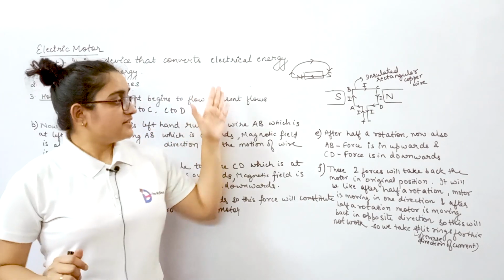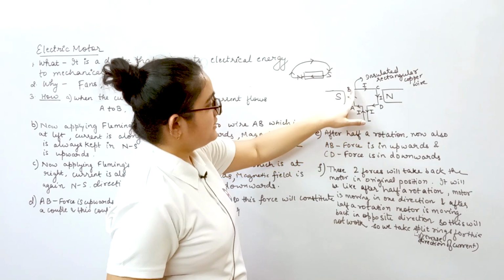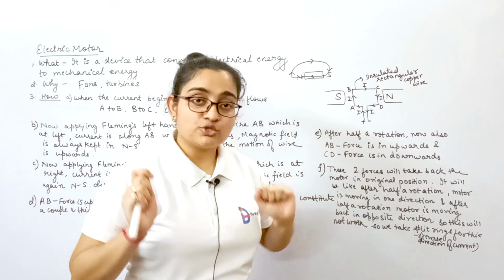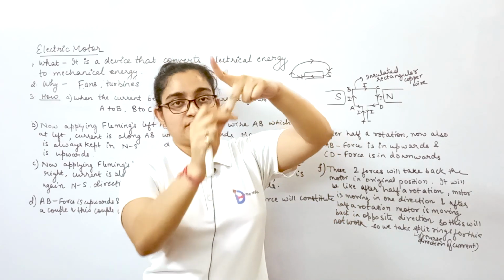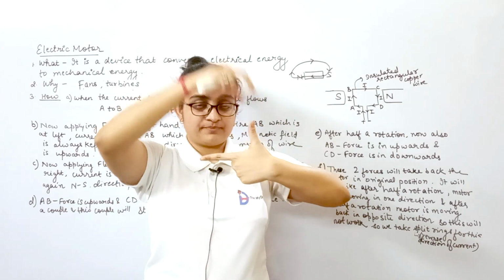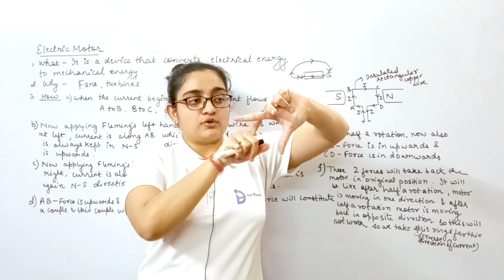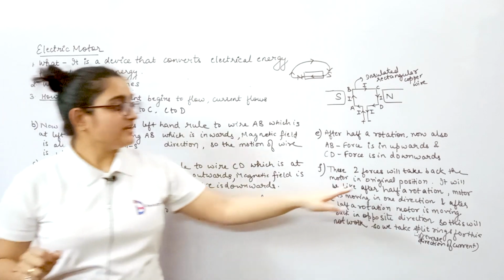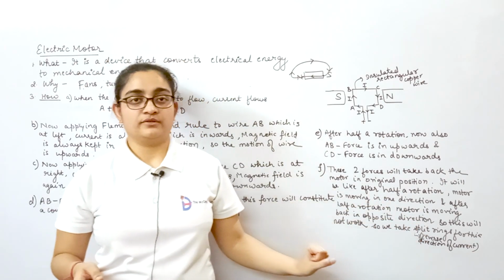Science | Class 10th | Electric Motor | What, Why & How !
Explanation of Electric Motor in the Reference of What, Why & How concept.